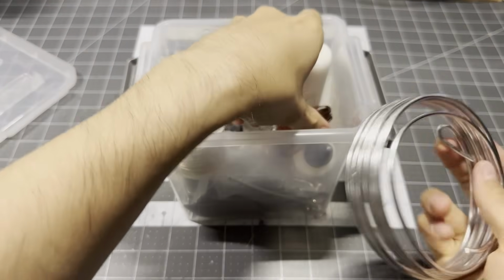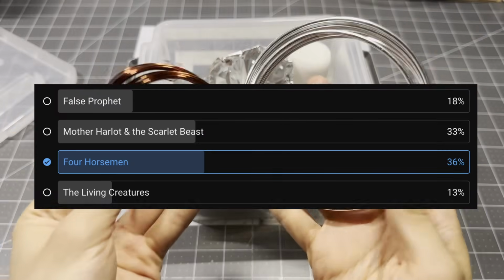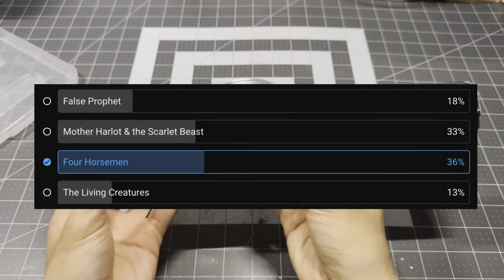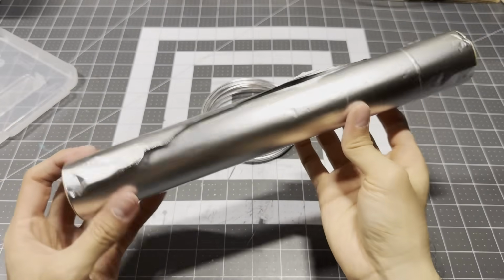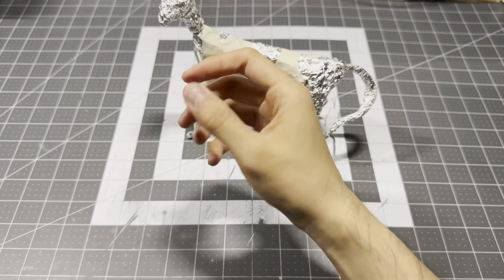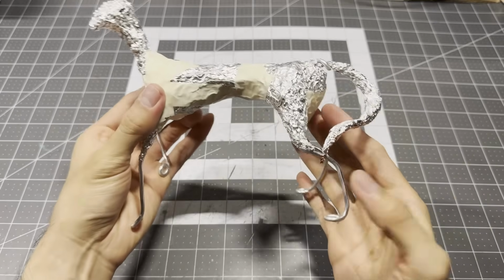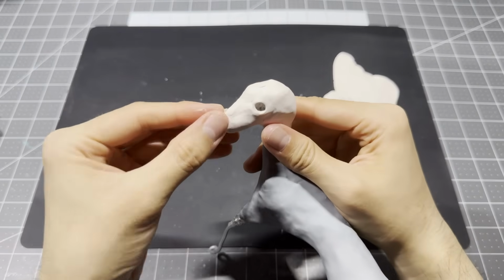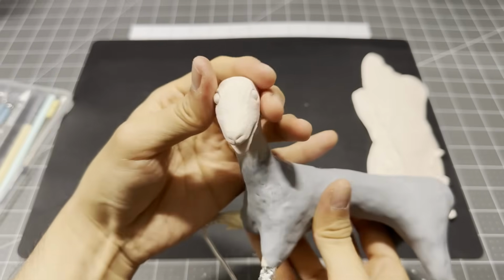Beware the FALSE PROPHET of Revelation - Polymer Clay Art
My creative process on how I sculpted the False Prophet. I'll briefly discuss his meaning in the book of Revelation. The book explores the vision of St. John and how the end of the world will happen. Also discussing my findings on the False Prophet's hidden meanings and symbolism. Showcasing my entire sculpting process from start to finish.

(Creative Process/ Timelapse).

Materials used:
-Cosclay
-Worbla Plastic Beads
-Armature Wire
-Foil
-Masking Tape
-Acrylic Paints
-UV Resin
-Wood
-Metal Charms & Notions
-Foam
-Mod Podge
-Gold Paint Pen
-Super Glue
-Fur
-Fabric Tac

Video Music List:
- A Carousing Consort- La Bouree
- Brooklyn Classical - III Courante
-run with the wolves by ardie son
-Francesco DAndrea- With Some Malice
-A Carousing Consort- Ballet des Anglois
-A Carousing Consort- La volte du Roy
-Apocalypse at the disco by tomas herudek
-Bishara Haroni- Ave Maria
-Bishara Haroni- Fugue in D minor
-Tilman Sillescu- Tnto the Transendence
-FableForte- Riddles